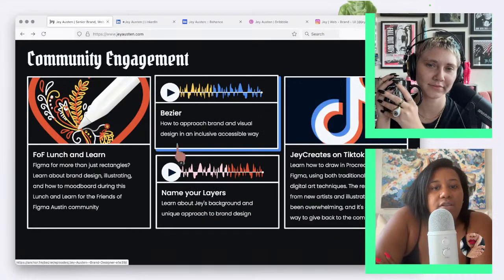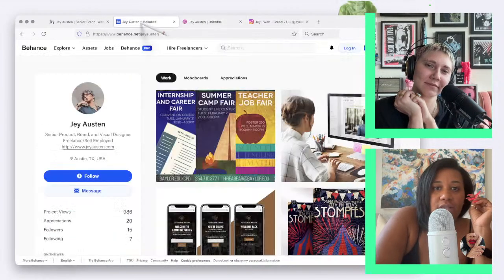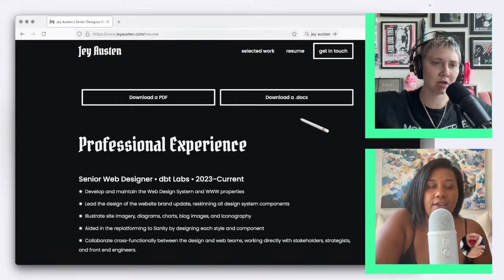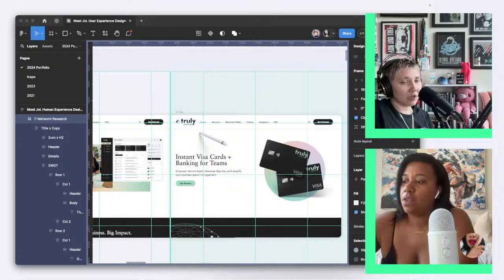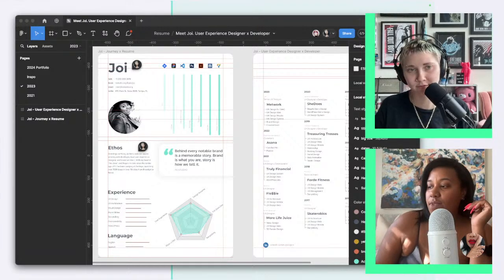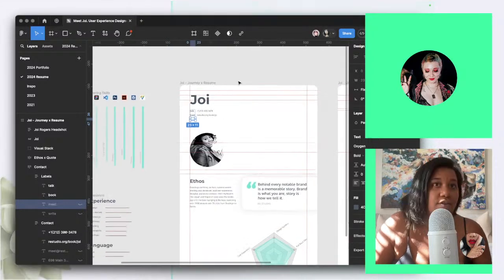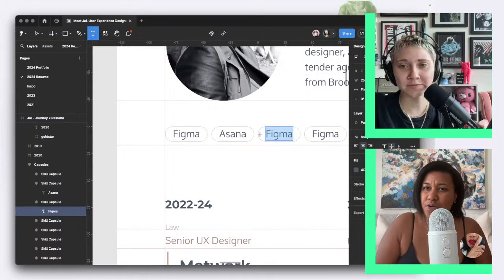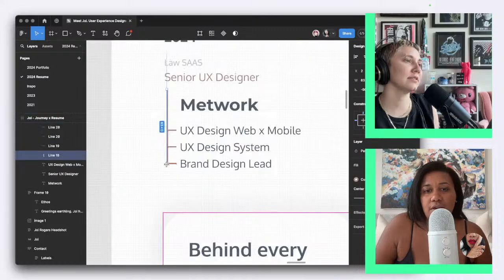Claws x Code - Design Collab with Joi and Jey Ep 6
Live portfolio review by lead web and brand designers @jeyausten and @joijetson across Webflow, Figma, LinkedIn, Behance, Dribbble, Instagram, Wordpress and Visual Composer. Honest feedback, ATS resume checker, and plan of action.